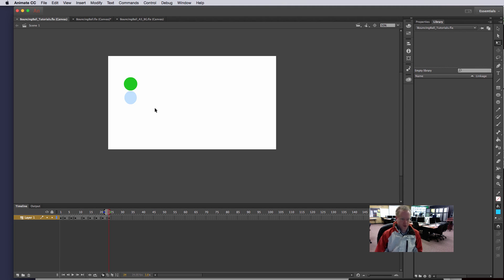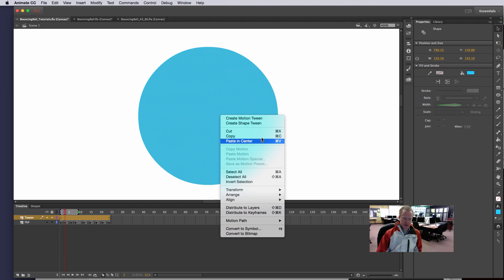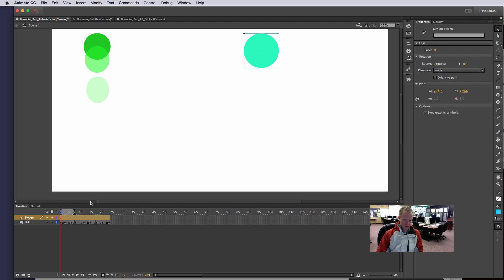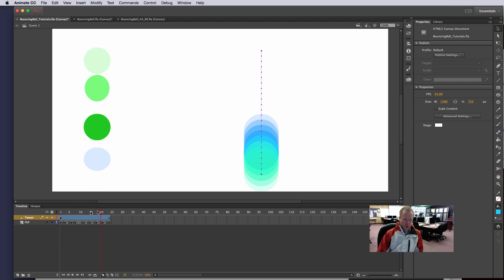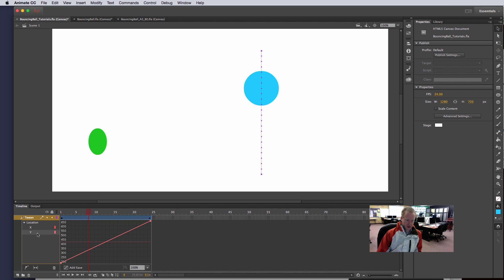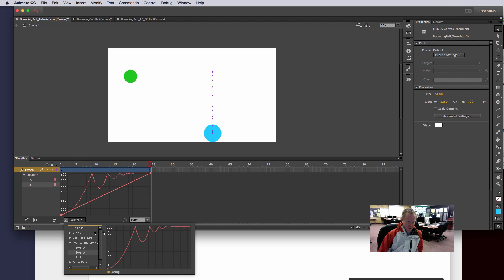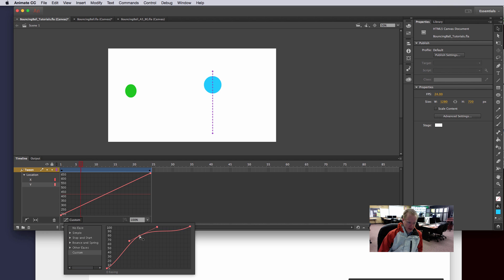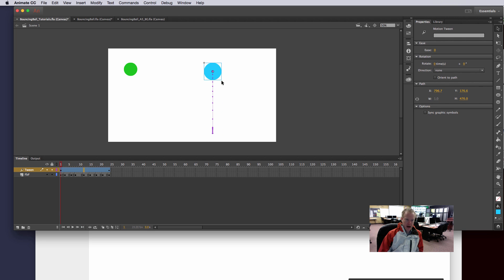Adobe Animate - Bouncing Ball Tween